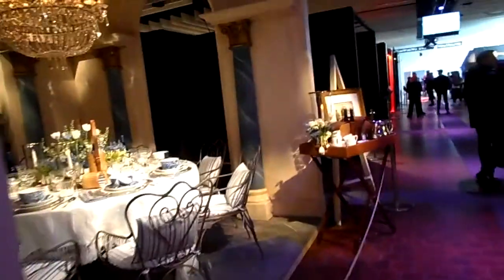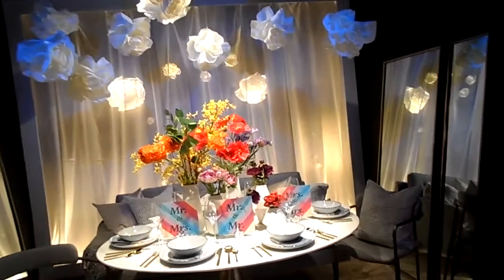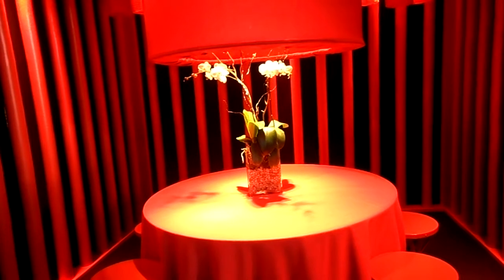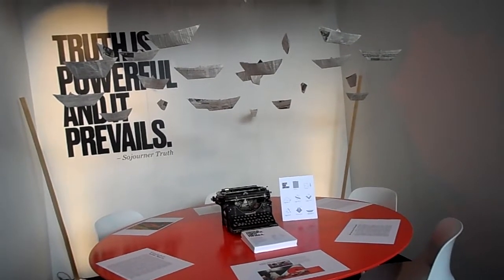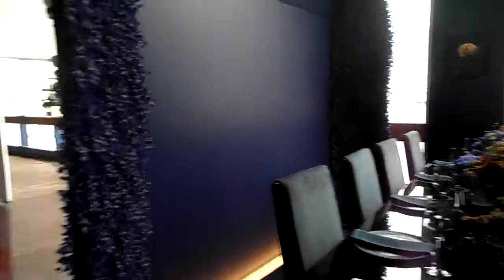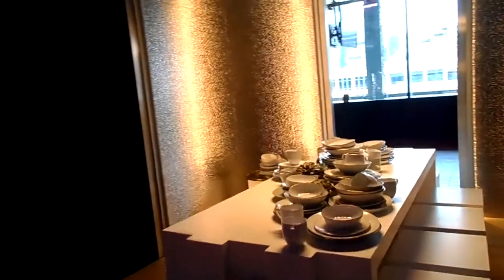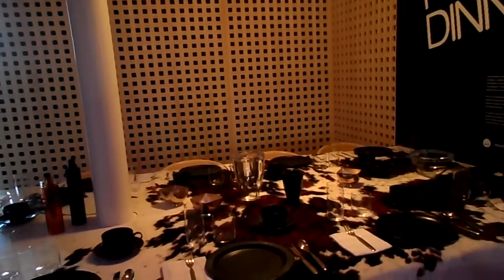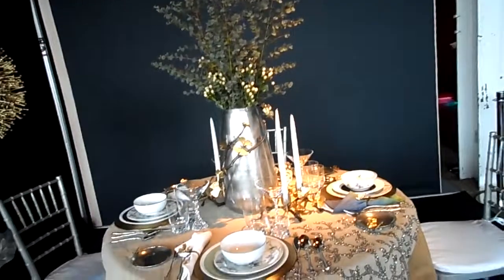Summertime 2018 Tablescape Ideas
Summertime 2018 Tablescape Ideas, here are some highlights from the Diffa DininHIV,AIDS and part of the Artchitectural Digest Design Show where designers come together and create these awesome tablescapes for the human eye to enjoy.

Instagram.com/ChefAjikeWilliams
Facebook.com/AjikeWilliamsInteriorDesign
Facebook.com/CakesUniquelyYoursSchool